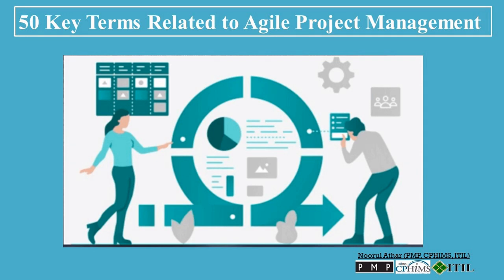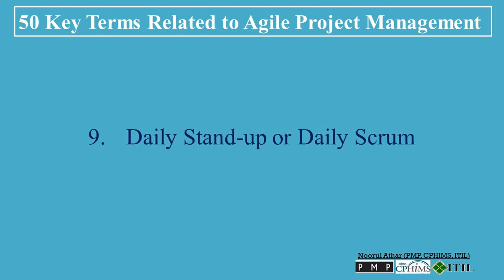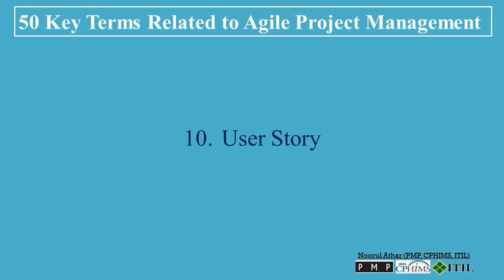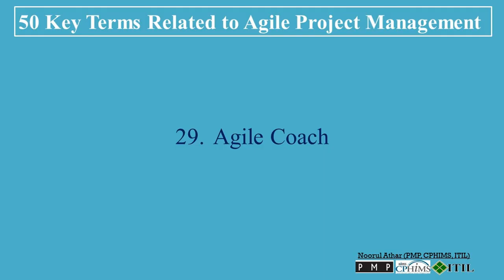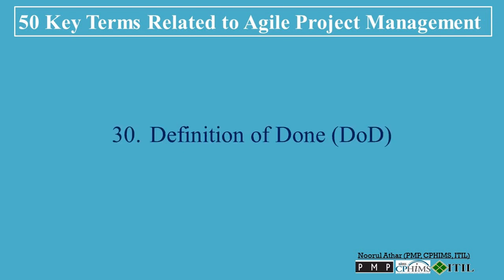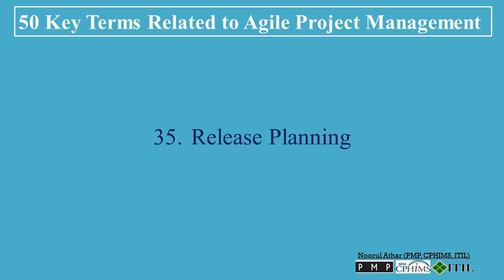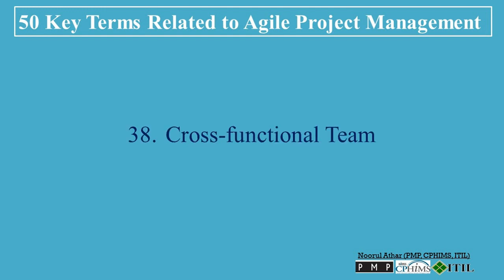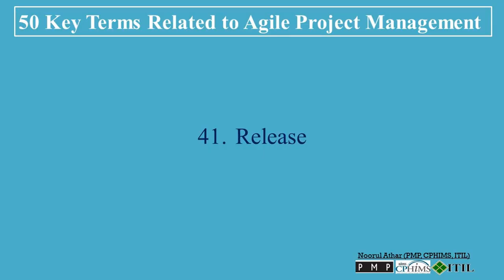50 Key Terms Related to Agile Project Management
00:00 50 Key Terms Related to Agile Project Management | Project Management |

00:08   1. Agile: A set of principles for software development under which requirements and solutions evolve through the collaborative effort of cross-functional teams.
00:18   2. Scrum: A framework within which people can address complex adaptive problems, while productively and creatively delivering products of the highest possible value.
00:28   3. Sprint: A set period of time (often 2-4 weeks) during which specific work has to be completed and made ready for review.
00:37   4. Product Owner: The individual responsible for defining features or requirements and prioritizing them.
00:45   5. Scrum Master: Facilitates the Scrum process, ensuring that the team adheres to Scrum principles and practices.
00:53   6. Development Team: A cross-functional group of professionals responsible for delivering potentially shippable increments of the product at the end of each sprint.
01:03   7. Product Backlog: A prioritized list of features, enhancements, and fixes for the product.
01: 10   8. Sprint Backlog: The subset of the product backlog that the team commits to deliver during a specific sprint.
01:17   9. Daily Stand-up or Daily Scrum: A short meeting (typically 15 minutes) for the development team to synchronize activities and plan for the next 24 hours.
01:27   10. User Story: A concise description of a feature from the perspective of an end-user.
01:35   11. Epic: A large user story that can be broken down into multiple smaller user stories.
01:40   12. Story Points: A unit of measure used to estimate the effort required to implement a piece of work.
01:47   13. Velocity: The amount of work a team can handle during a single sprint, typically measured in story points.
01:54   14. Burndown Chart: A visual representation of the work remaining in a sprint over time.
02:00   15. Iteration: Another term for sprint, mainly used in methodologies other than Scrum.
02:07   16. Retrospective: A meeting held at the end of each sprint where the team discusses what went well, what could be improved, and how to implement improvements in the next sprint.
02:18   17. Kanban: A visual method for managing work as it moves through different stages of a process.
02:25   18. WIP (Work In Progress): The tasks that are currently being worked on. In Kanban, limits are often set for WIP to maintain flow.
02:34   19. TDD (Test-Driven Development): A software development process where you write tests before you write the corresponding code.
02:43   20. Continuous Integration (CI): A practice where code changes are automatically built, tested, and integrated into the existing codebase frequently.
02:52   21. Continuous Delivery (CD): A practice where code changes are automatically built, tested, and prepared for a release to production.
03:02   22. Agile Manifesto: A declaration of four key values and twelve principles that guide an iterative and people-centric approach to software development.
03:11   23. Backlog Refinement (or Grooming): An ongoing process in which the product owner and the development team review items on the product backlog to ensure the backlog contains the appropriate items, that they are prioritized, and that the items are at the appropriate level of detail.
03:29   24. Increment: The sum of all the product backlog items completed during a sprint and all previous sprints. It is always a step forward towards a vision or goal.
03:39   25. Timebox:
03:47   26. Acceptance Criteria: Pre-established standards or requirements a product or project must meet.
03:54   27. Burn-up Chart: A visual representation of the amount of work completed over time.
04:01   28. Stakeholder:
04:10   29. Agile Coach:
04:21   30. Definition of Done (DoD)
04:30   31. Feature:
04:36   32. Technical Debt:
04:46   33. Pair Programming:
04:58   34. Refactoring:
05:06   35. Release Planning:
05:14   36. Spike:
05:22   37. Scrum of Scrums:
05:30   38. Cross-functional Team:
05:36   39. Inspect and Adapt:
05:45   40. Minimum Viable Product (MVP):
05:56   41. Release:
06:02   42. Iteration Review:
06:10   43. Pull System: predictions.
06:20   44. Lead Time:
06:26   45. Cycle Time: particular task until it's completed.
06:33   46. Agile Scaling Frameworks:
06:45   47. Collaborative Games:
06:57   48. Value Stream:
07:06   49. Feedback Loop:
07:16   50. Agile Transformation:

agile meaning
agile methodology
agile project management
agile manifesto
agile certification
agile scrum
agile vs waterfall
agile development
agile approach
agile meaning in urdu

agile methodology
agile model in software engineering
agile methodology tutorial for beginners
agile model
agile scrum
agile methodology in tamil
akhil nrd
agile methodology in hindi
agile methodology in telugu
agile interview questions and answers